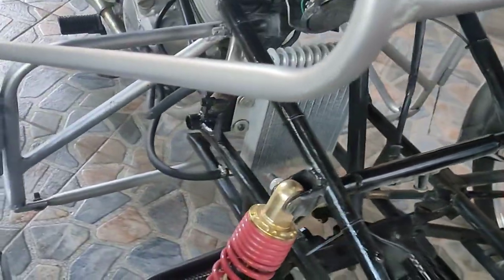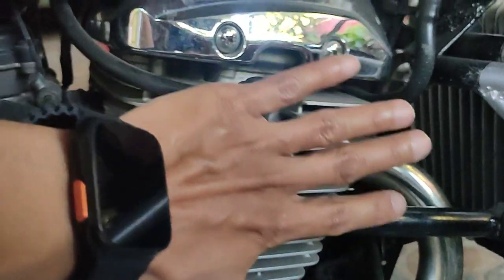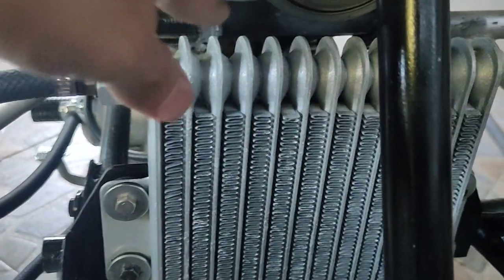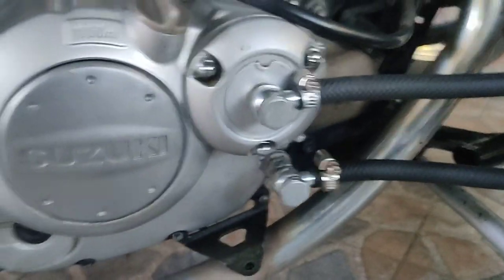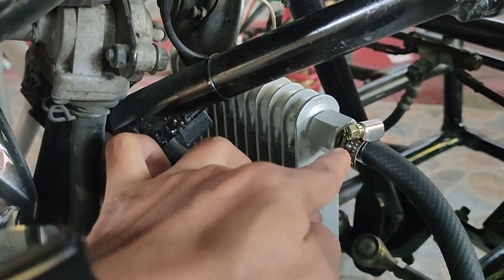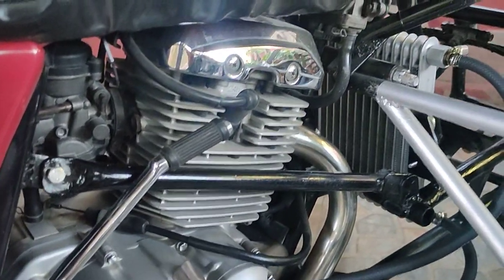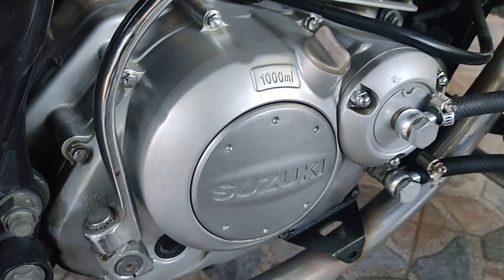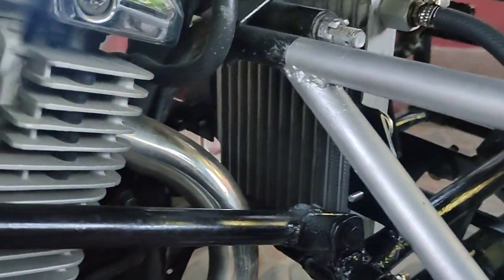Reverse Trike upgrade 3- Big Oil Cooler for Suzuki Thunder 125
Tested the 13row Oil Cooler from traffic to flats and uphills.